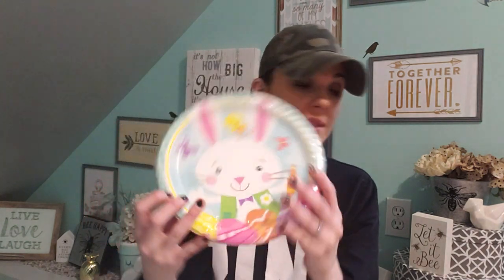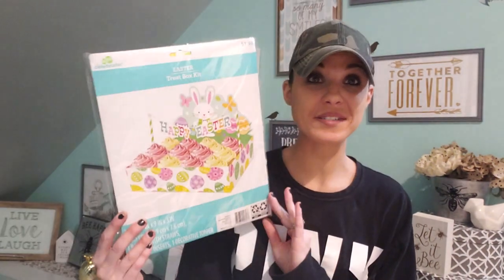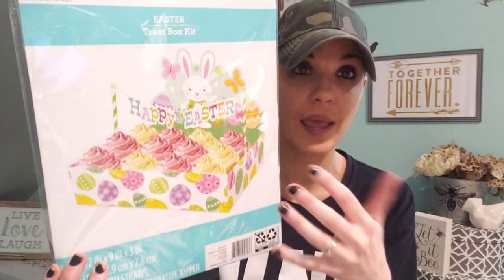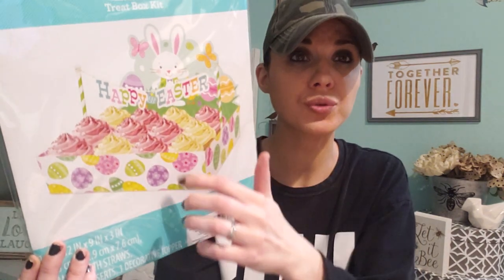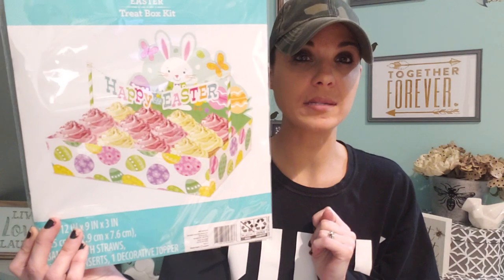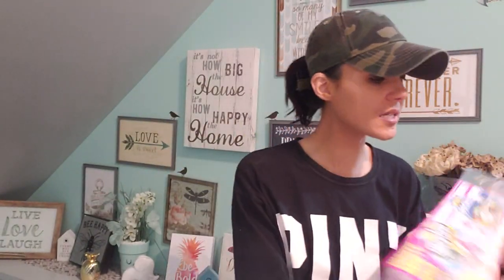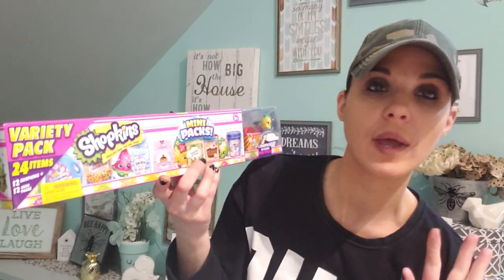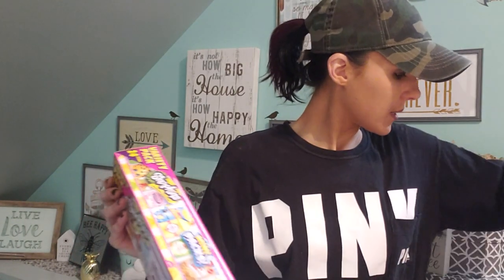Walmart haul/ comparable to dollar tree/ clarence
If you don't have a dollar tree go to Walmart for the hoilday decor.